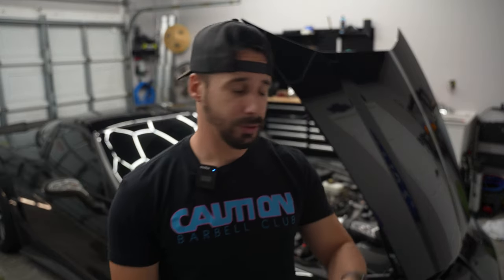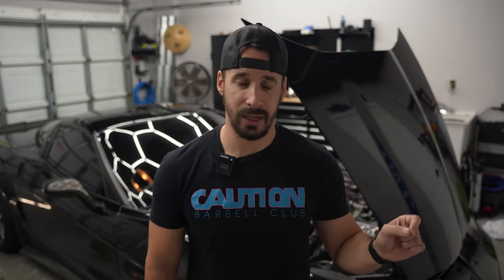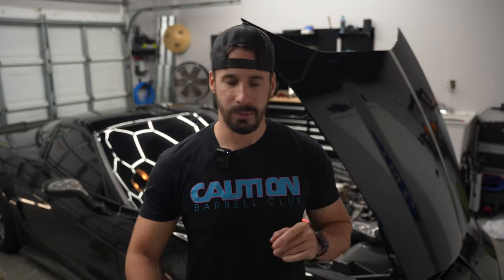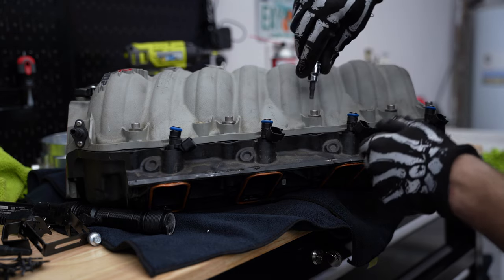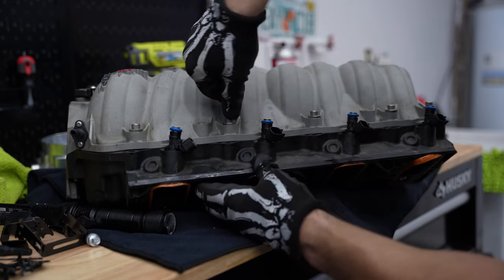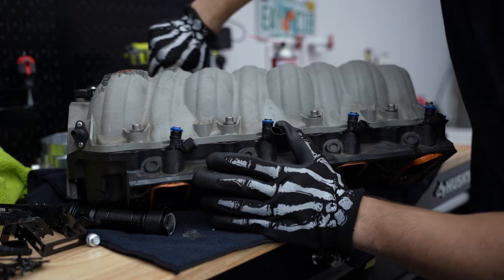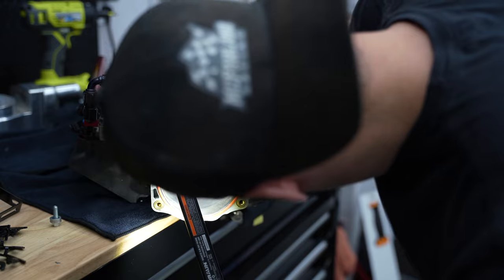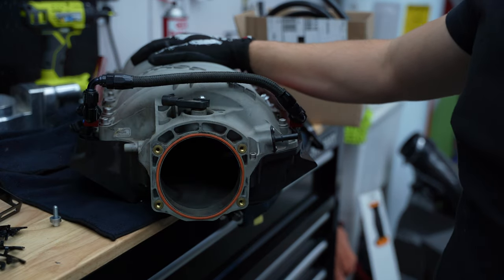Corvette C6 Z06 Smoking Under Throttle - What Can it Be?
During my recent dyno pull sessions we found that under throttle for all pulls VADER the Z06 was smoking quite substantially out of the exhaust. This could mean a series of things so to be sure that the car is healthy and ready for race action at Sebring Raceway in September I will be going through all tests and fixes to prevent oil getting in my cylinders.

Step 1 was reviewing my current Elite Engineering catch can and ensure it's preventing oil from getting in my manifold. This is what I found...